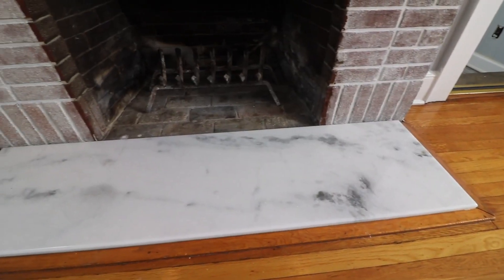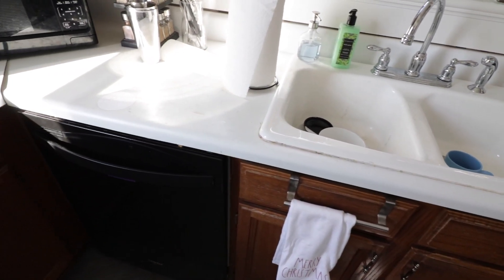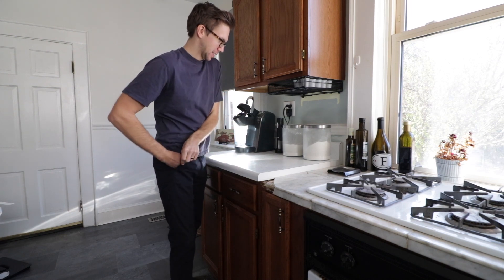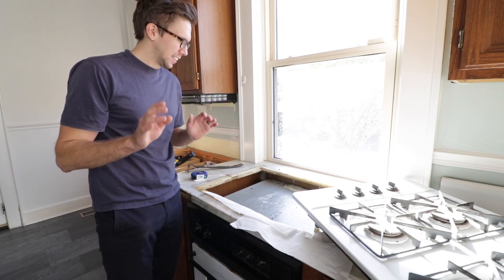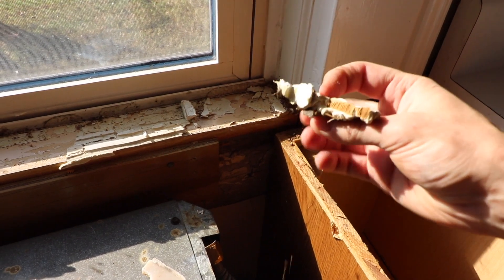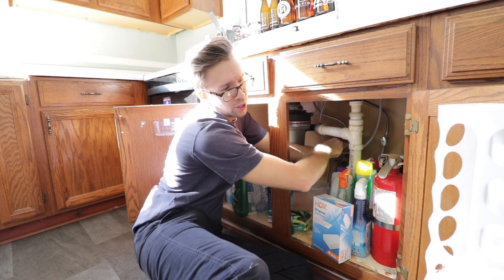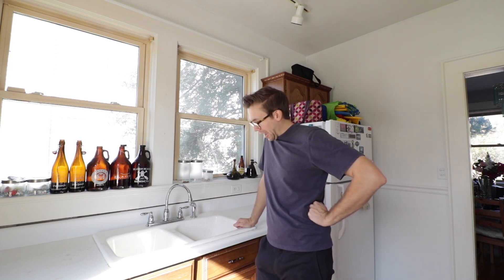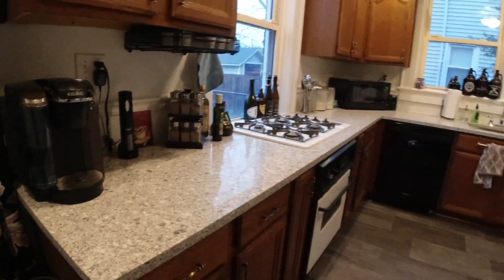We Got Custom IKEA Quartz Countertops For Cheap - Kitchen Counter Makeover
Our old countertop were looking... ummmm, pretty sad to say the least. They were laminate countertops from 1992, so that's already a good start. We had a strange recessed area around the cooktop for tantalizing and confusing reasons. But - at least my coffee workstation and Pop Tarts warmer were safe.

We've had some trouble finding reliable a local granite/quartz/stone company - which made sense cause every nearby place had terrible reviews... If you wanna see the video about our fireplace hearth remodel check out the video below.

Doesn't matter if you cabinets are new/old/saw horses help up by bricks - they don't mind and can figure out a solution for you. You have to be an IKEA Family Member to get the savings which was super easy to sign up for - here's the link. It's way faster to sign up before you go into the store. It's free and can save you money on other knick-knacks too. Oh and it keeps track of all you purchases, so you don't have to worry about losing receipts. It looks like it's all digital now, no more Family Member card. Luckily you can download the card to your Apple Wallet so you don't have to go searching for the email with you barcode every time.

Once we got the order made, I left the store and was told the contractor will be contacting me within 3 business days - they called the next day and made an appointment to template my kitchen one week out. During that time I decided to start ripping the old countertops out in anticipation for our DIY kitchen makeover. They had it templated in a little over an hour, but the biggest pain was getting the cut perfect for the window opening. Rather than use caulk to make the tile like they did previously, I wanted the countertop to extend into the window sill. Later that afternoon we got a call saying they were pretty busy and get us scheduled out in just over two weeks - Lots of people wait for these sales to get their countertops apparently!

On the day of the install I had everything pulled out and ready to go. Three big, strong men arrived and got me all mounted up. As you can see - It made everything look 110% nicer and will really pop once we refinish the kitchen cabinets later down the road. The 15% savings awesome and made it cheap enough for us to afford - all-in-all it was a great experience!